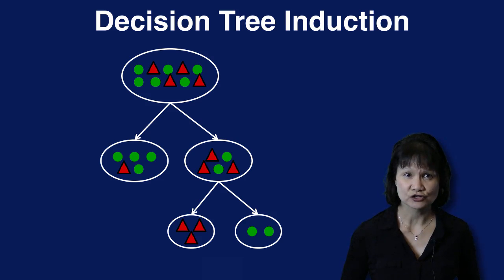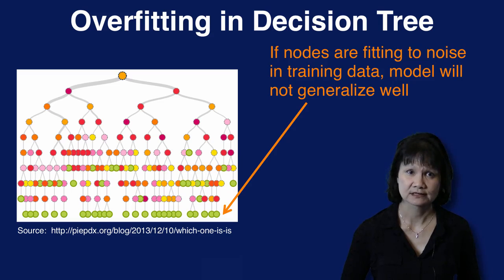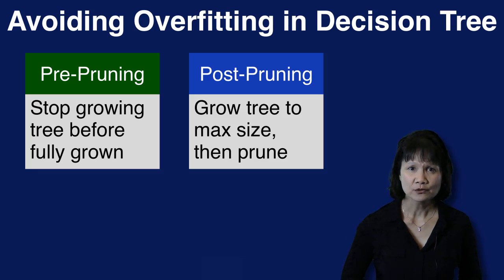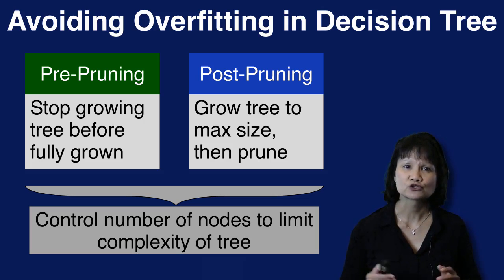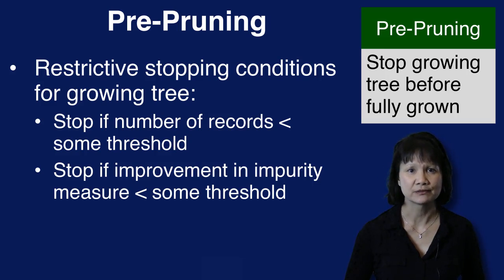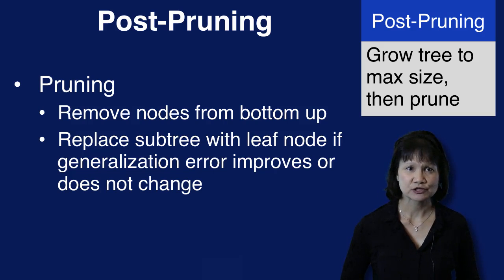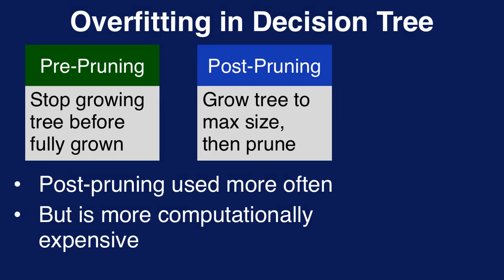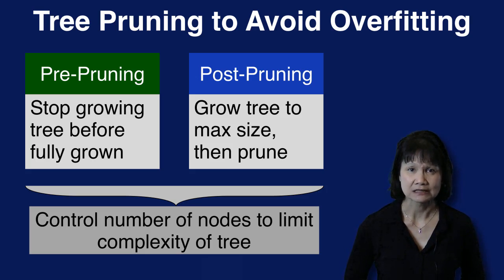Overfitting in Decision Trees - Machine Learning With Big Data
Link to this course:
Want to make sense of the volumes of data you have collected?  Need to incorporate data-driven decisions into your process?  This course provides an overview of machine learning techniques to explore, analyze, and leverage data.  You will be introduced to tools and algorithms you can use to create machine learning models that learn from data, and to scale those models up to big data problems.

At the end of the course, you will be able to:
• Design an approach to leverage data using the steps in the machine learning process.
• Apply machine learning techniques to explore and prepare data for modeling.
• Identify the type of machine learning problem in order to apply the appropriate set of techniques.
• Construct models that learn from data using widely available open source tools.
• Analyze big data problems using scalable machine learning algorithms on Spark.

Software Requirements:
Cloudera VM, KNIME, Spark
Machine Learning Concepts, Knime, Machine Learning, Apache Spark
This is starting course for Machine Learning. Very well explained and after finishing this course, one will get interest in continuing and exploring further in Machine Learning field.,I am so much pleased with this course. Very much convinced by the presentation, way of speech, and the script of the Instructor. I am so excited to learn more about Machine Learning.